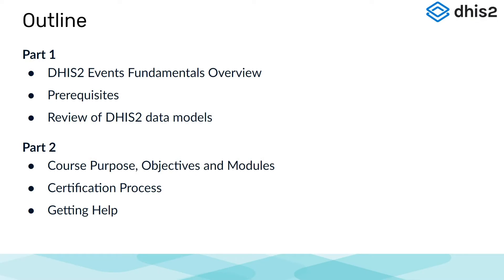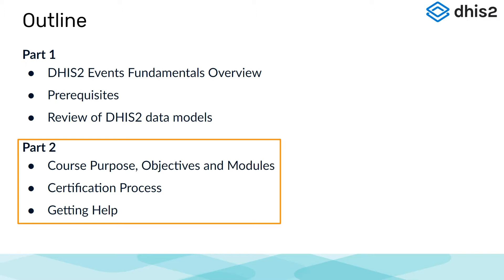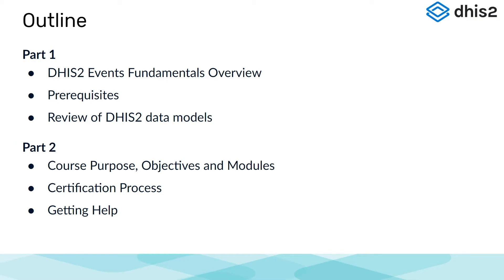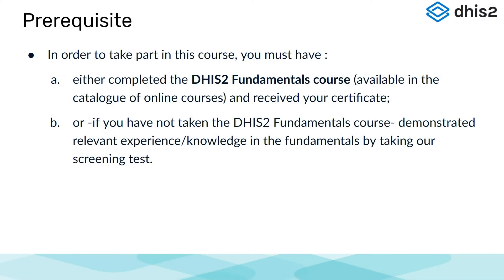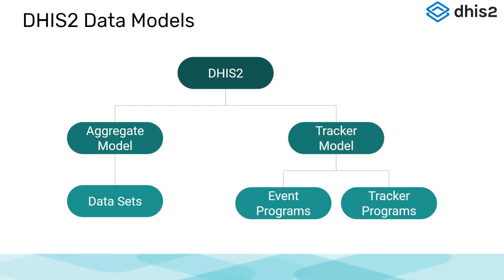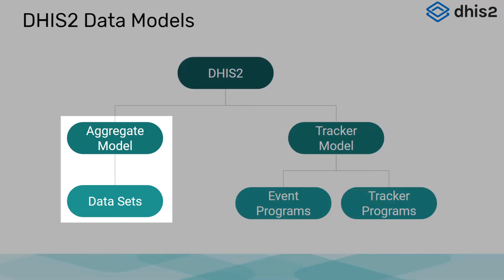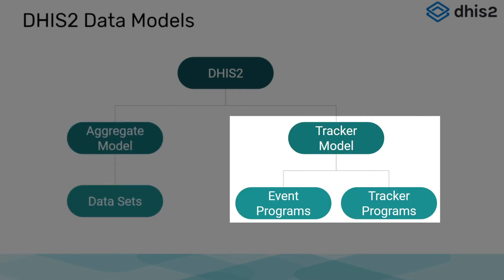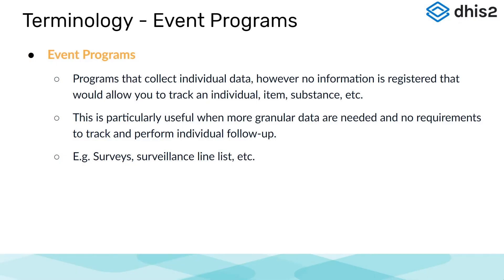Module 1: Subsection 1 - Event Fundamentals Course Overview Presentation [Part 1 of 2]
[Part 1 of 2] This presentation introduces the the Event Fundamentals Course. Course information, such as prerequisites, purpose, objectives, modules, and certification process will be discussed, as well as a review of the dhis2 data models.